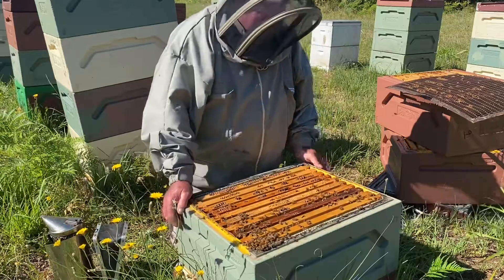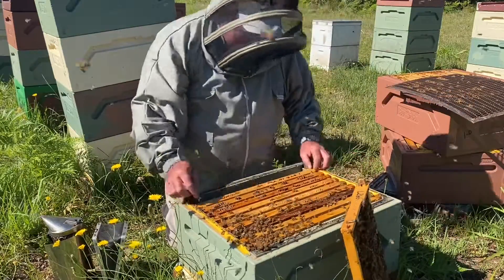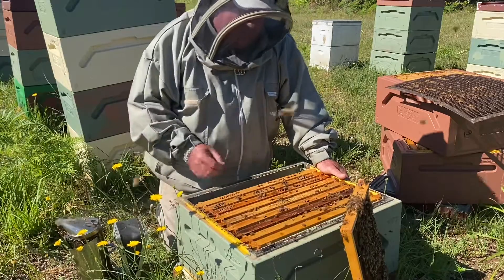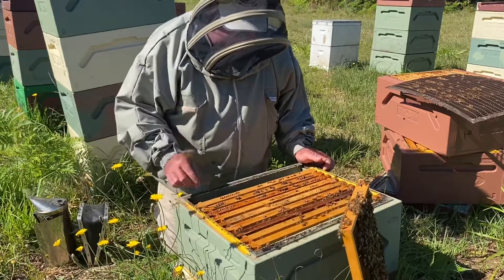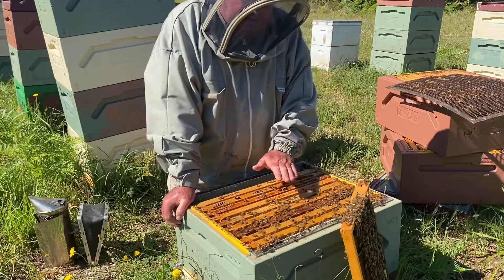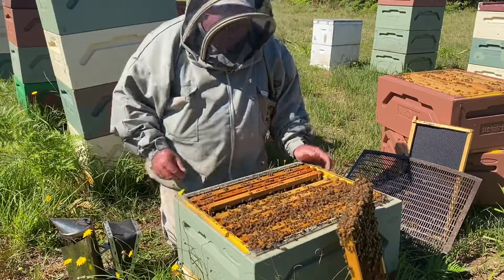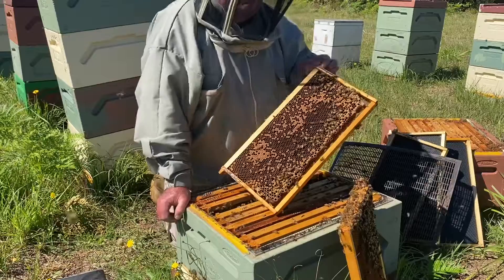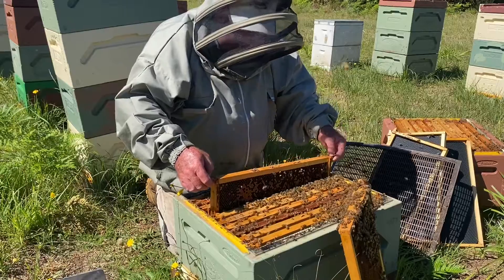🐝 Dealing with a hopelessly Queenless beehive. Going through the options. Orara Valley Honey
🐝  Beehives that are queenless are very vulnerable to small hive beetle, so some intervention must occur before they become too weak to survive.

🐝 In this video, we discuss the options before adding nurse bees, brood frames and a frame with developed queen cells attached.

🐝 Orara Valley Honey is a small beekeeping business based in Nana Glen, NSW, Australia.